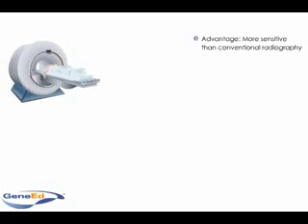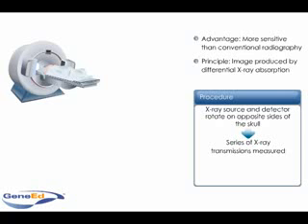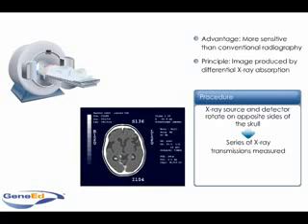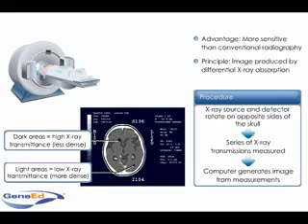Tomografia komputerowa.flv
GeneEd to firma produkująca tomografy komputerowe. Filmik pokazuje zasadę działania takiego tomografu.